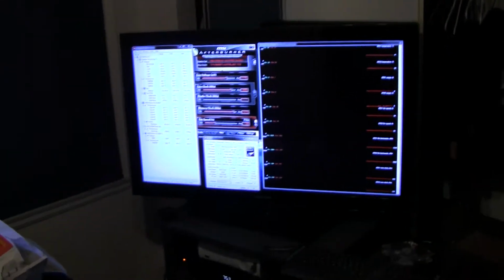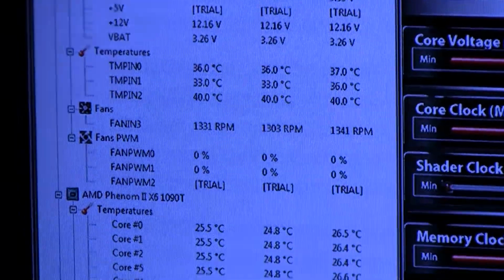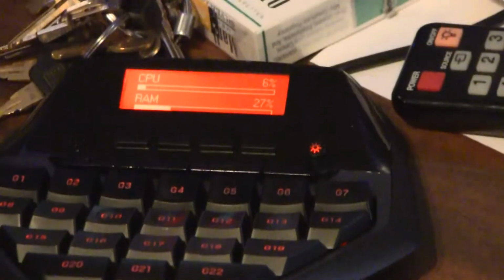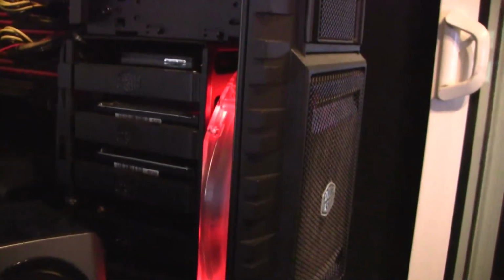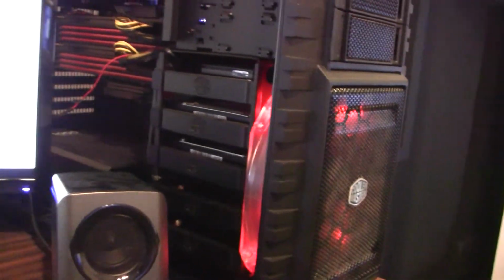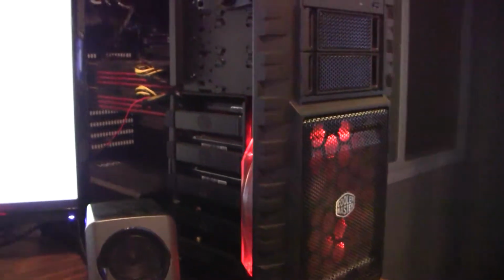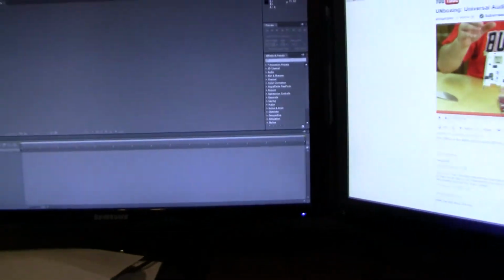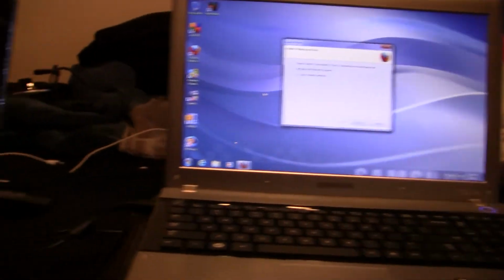My Workstation/Room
just a look around my room. gaming/workstation.

specs: Gigabyte 890fxa-ud5 motherboard.
             AMD 1090T @ 4GHZ 24/7 stable.
             12GB of corsair XMS 3 ram @ 1600MHZ
             (2) MSI 6970's in crossfire.
              1000w Cooler Master 80+ Gold PSU
             H50 CPU cooler with Push/pull config
             Crucial C300 128GB SSD (boot)
             2TB WD 64MB buffer dual processor (data)
             500GB WD (data)
             Creative Labs Sound Blaster Titanium HD (audio card)
             dual ASUS DVD-RW optical drives
            Aerocool Touch-2000 Fan controller
            (3) Samsung 24in LED SyncMaster BX2431 in EYEFINITY 5760X1080 resolution
            (1) Samsung 46in LCD TV 1920x1080
             Logitech G13 Gaming Keyboard
             Logitech G9X mouse
             Corsair SP220 2.1 Gaming speakers
             Turtle Beach PX21 Gaming headphones